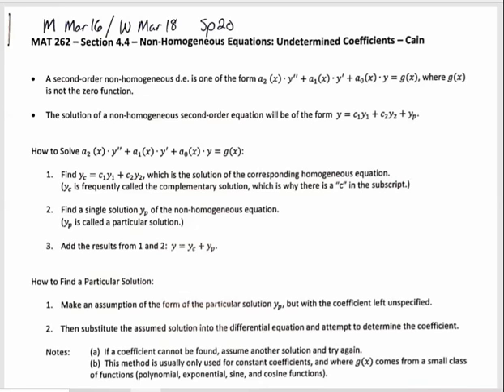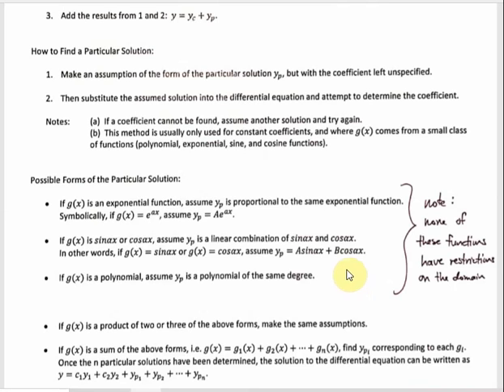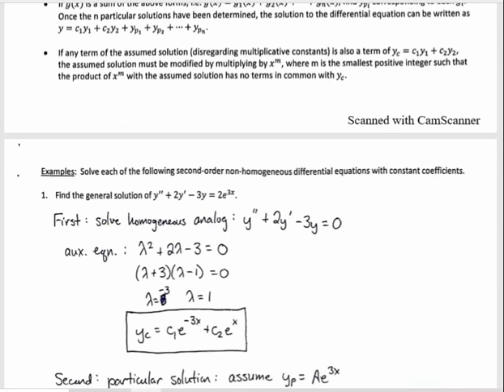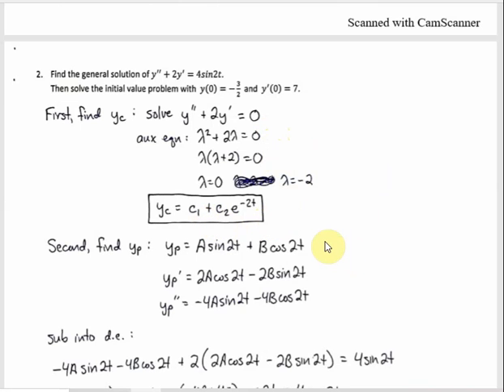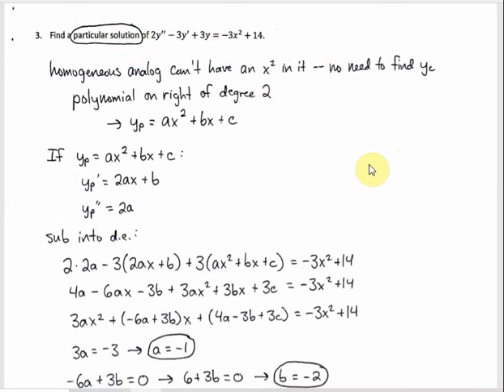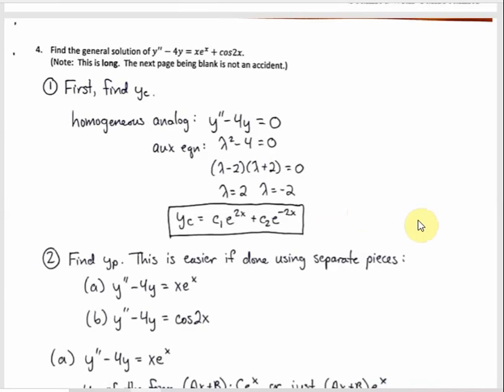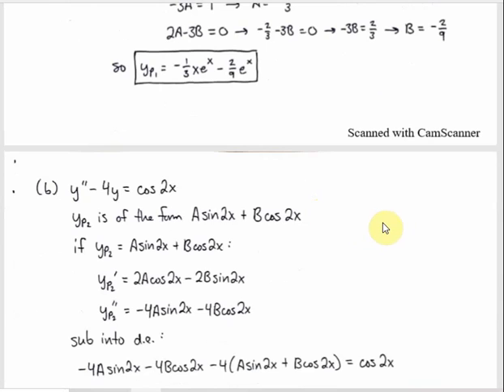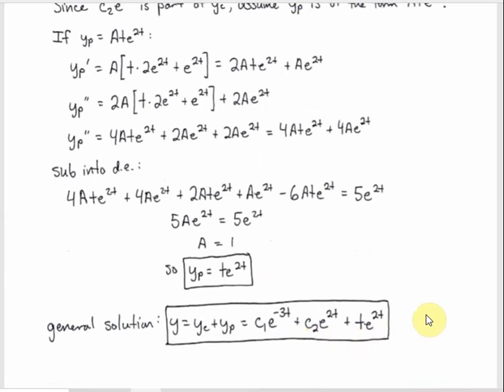MAT 262 - Sec 4.4